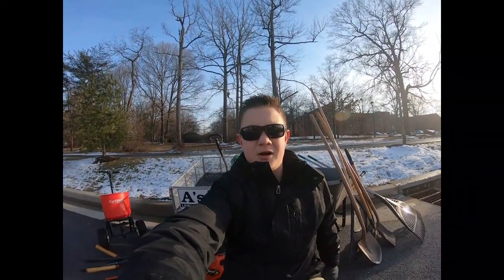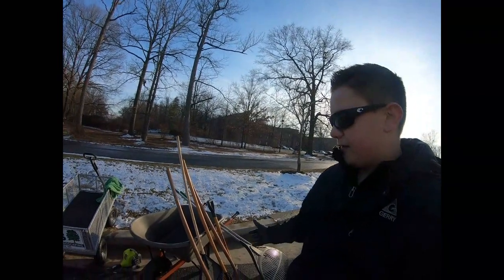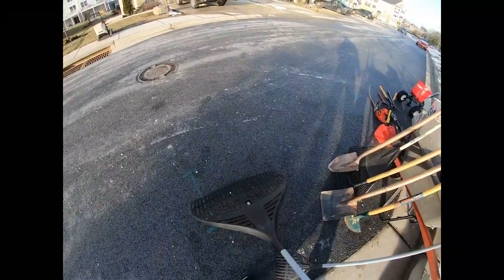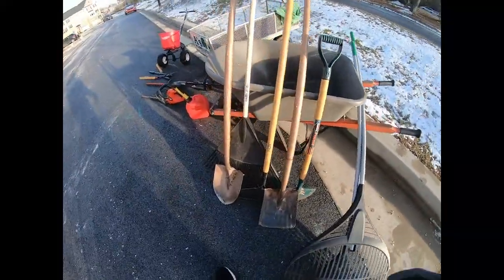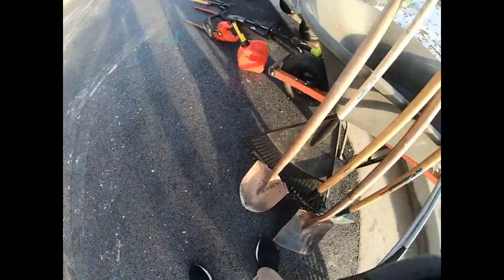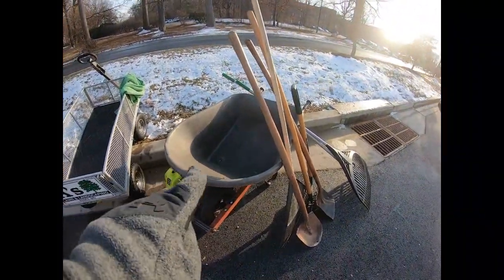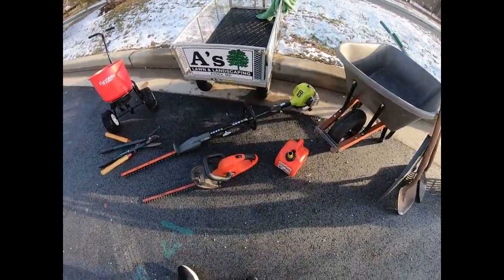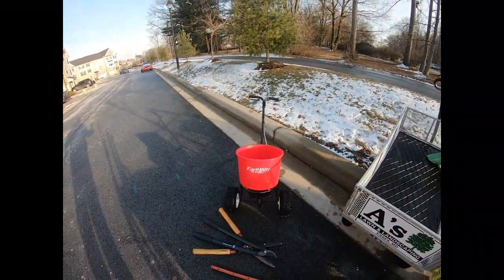{2019 Landscaping Setup}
Last week we showed our lawn care equipment setup, now for another video I thought I'd show you our landscaping setup!